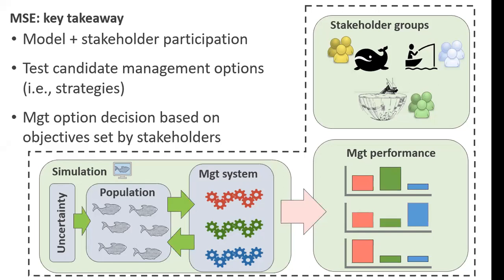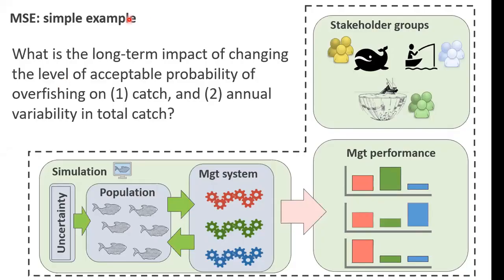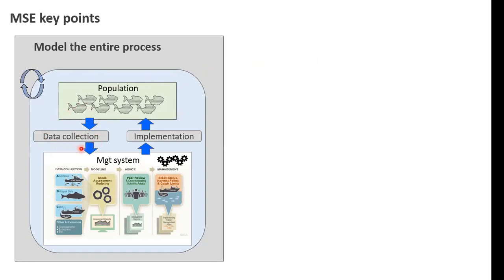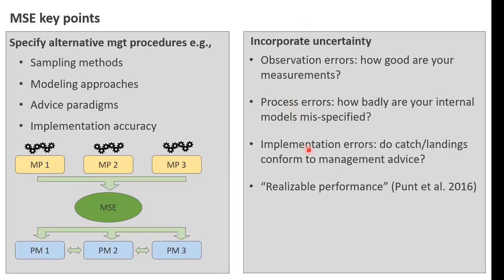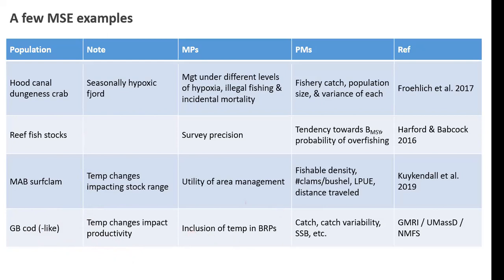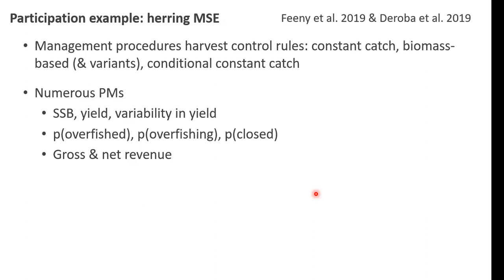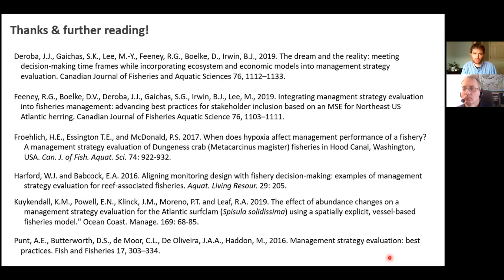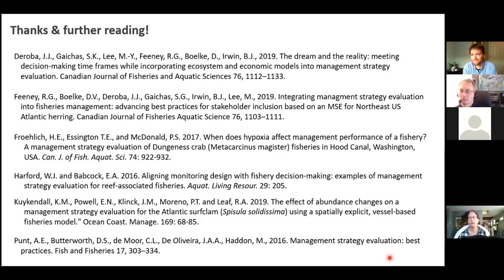Integrating models and stakeholder objectives to inform decision-making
A quick primer on management strategy evaluation - Sam Truesdell